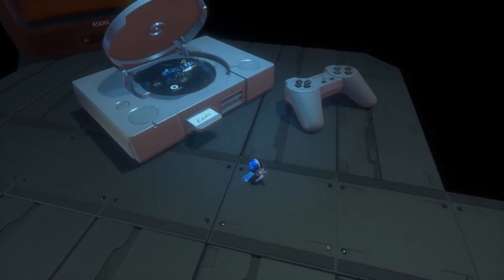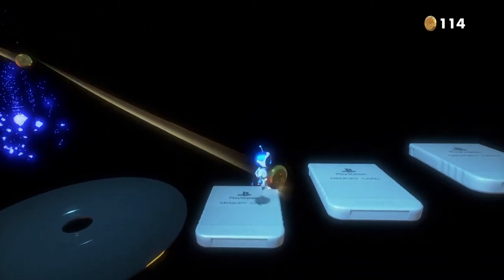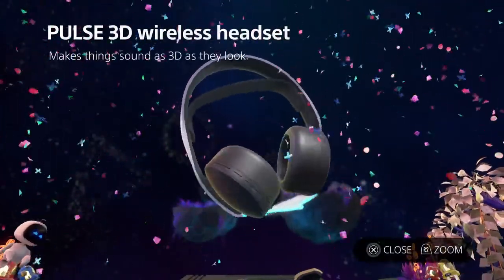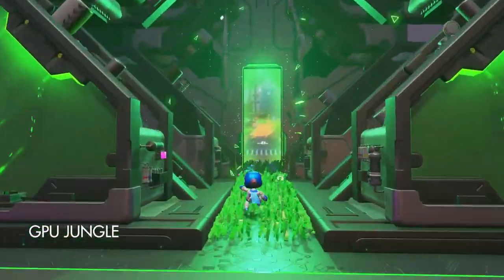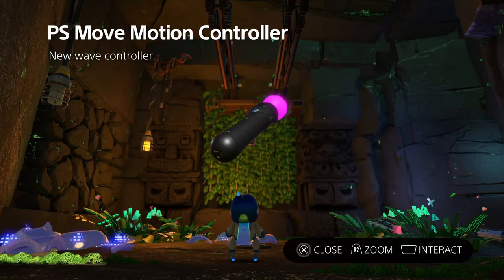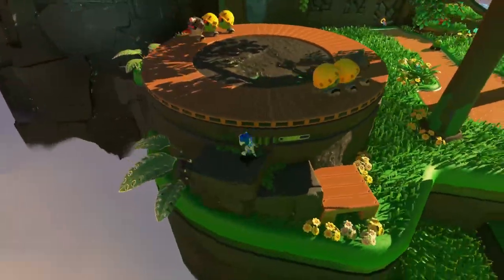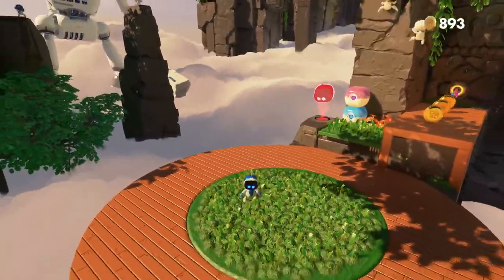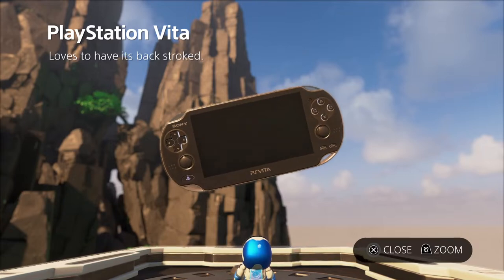Been a while